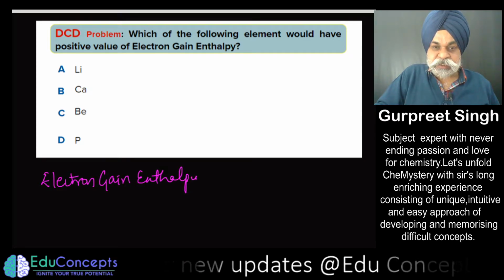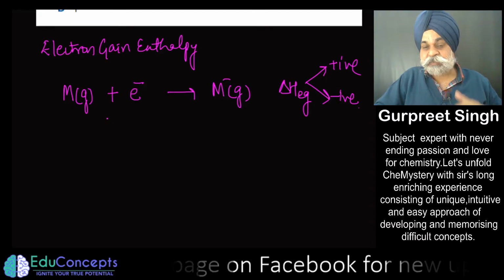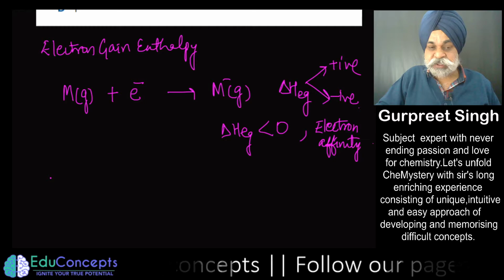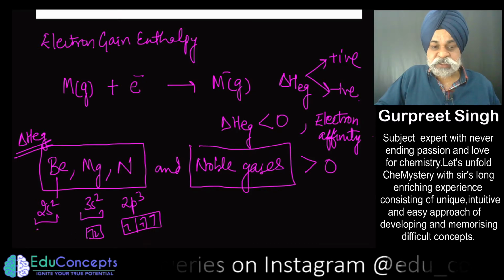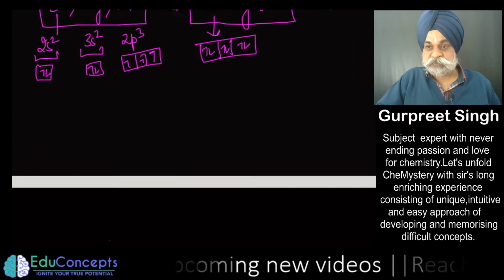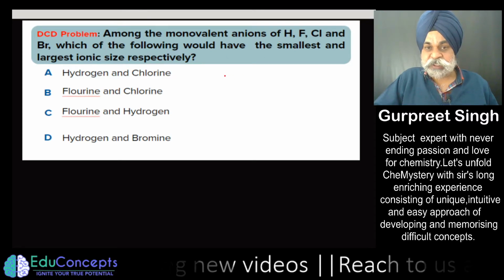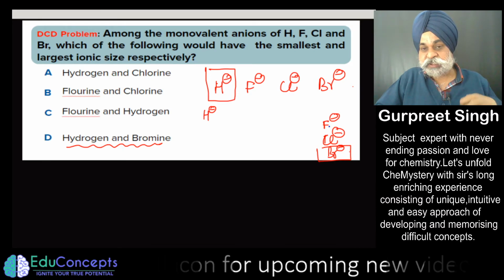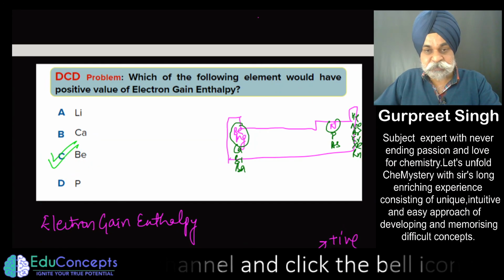Periodic Properties || Rank Booster Series || Session 2 || Gurpreet Sir